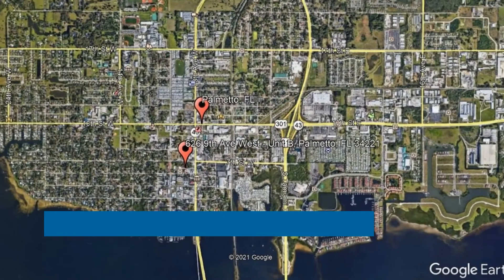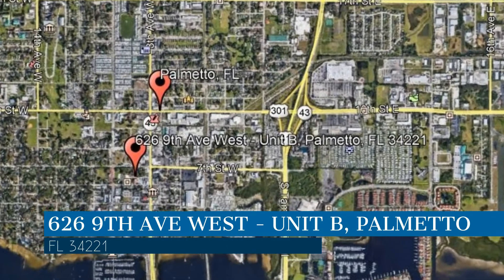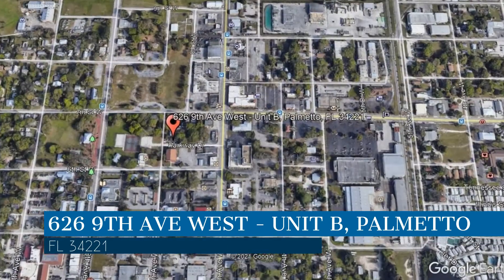Duplexes for Rent in Palmetto 3BR/1BA by Relax Realty Group, Inc.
Looking for your next home? Check out this beautiful 3-bedroom home located near shopping plazas and restaurants. This unit has wood-like flooring throughout. The living room is bright and cozy – perfect for entertaining. The kitchen comes with cabinets, countertops, and matching appliances. The bedrooms can easily fit queen-size beds and have windows that let in plenty of natural light in. The bathroom includes a shower and tub combo with beautiful gray tiles and a pedestal sink. This unit also includes washer and dryer hookups. You just have to see this charmer for yourself!

Looking for a property manager in Palmetto? We do property management!

Relax, We Got It!

Relax Realty Group, Inc. has dedicated people that are diverse in their skills and talents. Most of our agents personally own rental properties and work closely with investors on a daily basis. We have a list of wholesalers that give our clients the opportunity to be first in line when investment opportunities arise. We are active members in REIA and NARPM, which keeps us up to date on the latest trends and issues regarding property management and real estate investing.